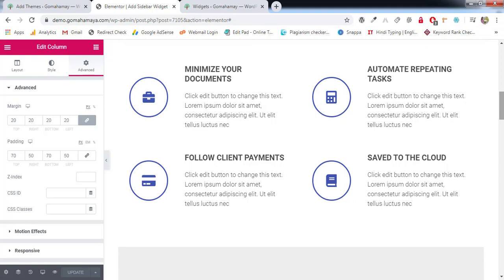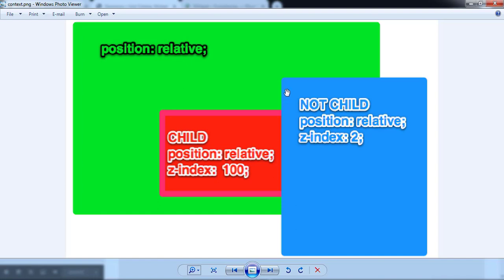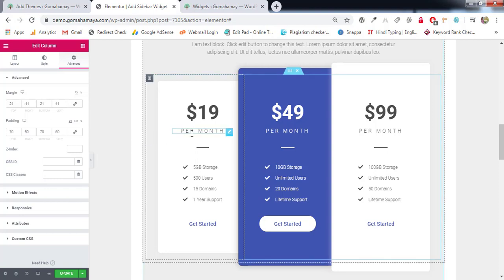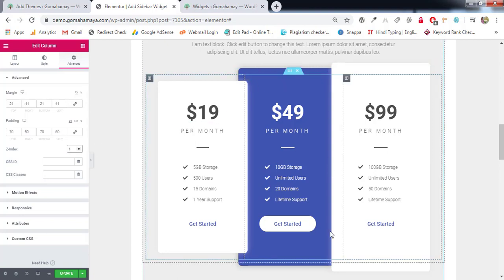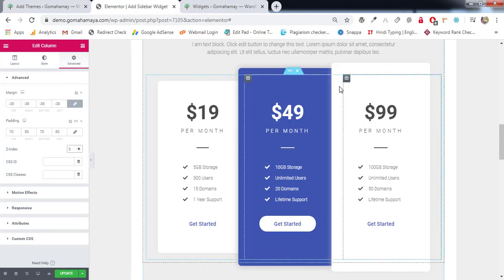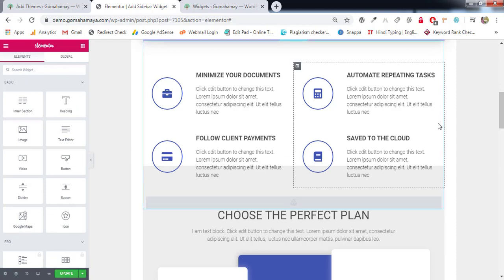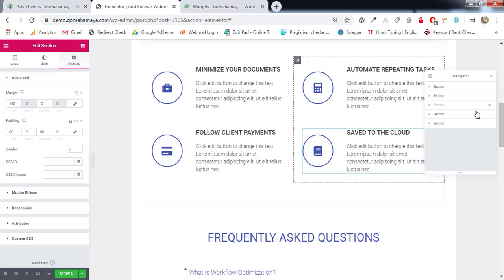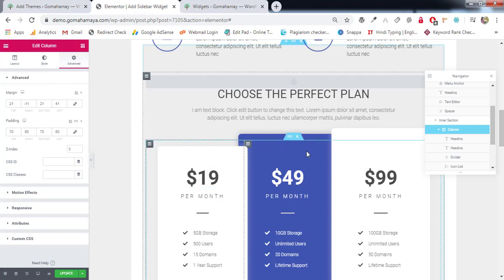How to Use Z Index in Elementor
Learn How to Use Z Index in Elementor . The Z-Index specifies the stack order of any elements . Higher the z index order of the stack will be on top with respect to of  rest element